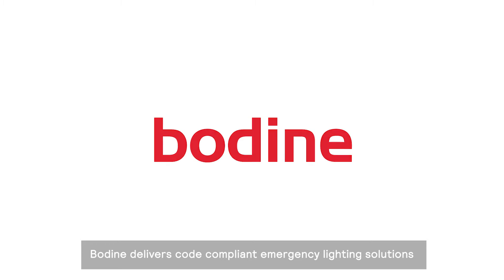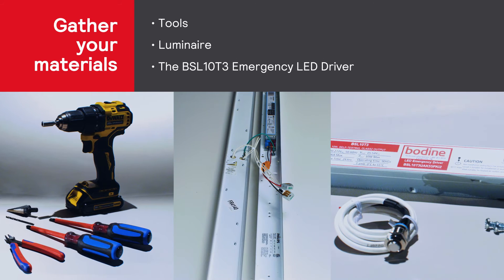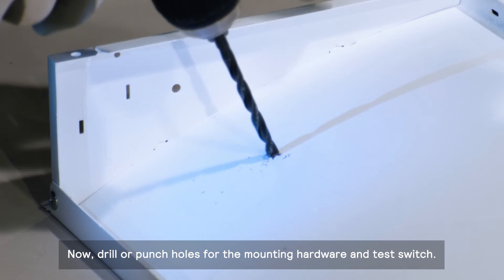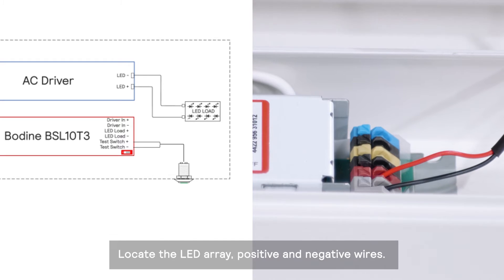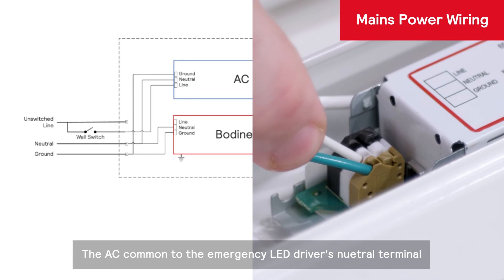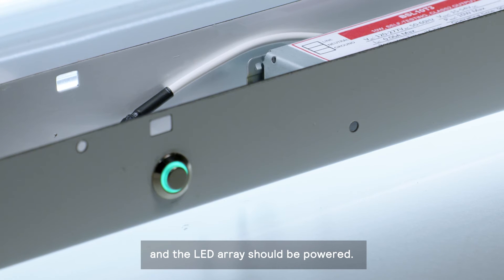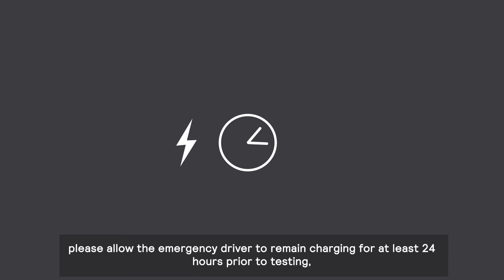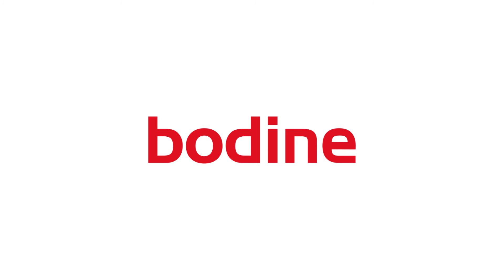Bodine BSL10T3 Installation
The mechanical and electrical installation of the Bodine BSL10T3.

This video will walk you through the steps of retrofitting a linear strip LED luminaire with the BSL10T3 LED emergency driver, making it a code-compliant emergency egress light source. The BSL10T3 is the smallest full featured 10 watt emergency driver on the market, with ABConnect for easy installation and STSelect for simple control over the code-complaint testing features.